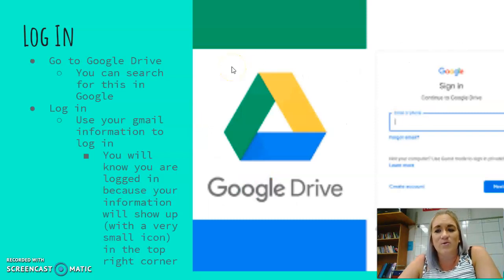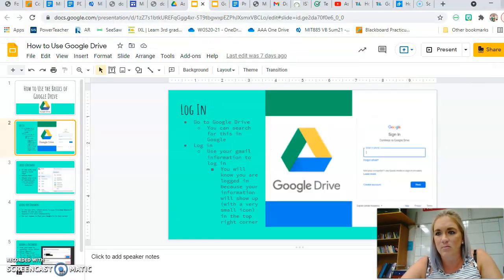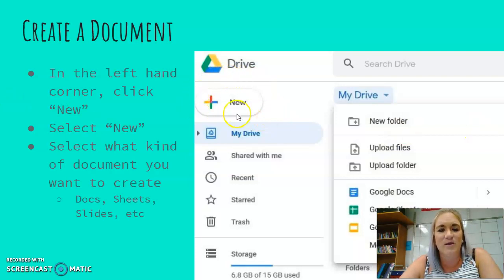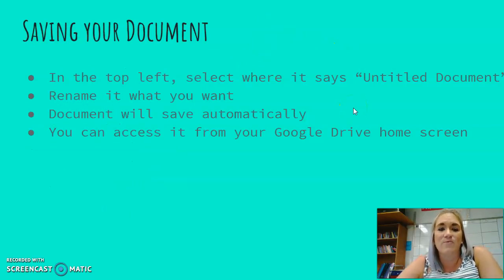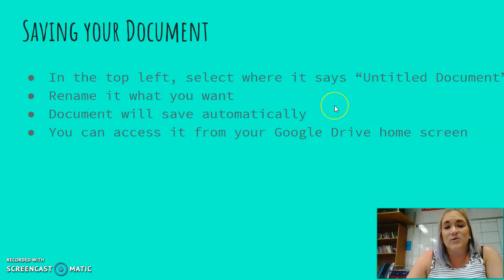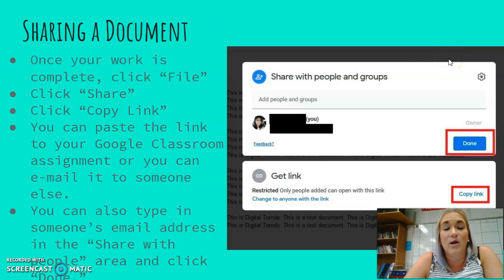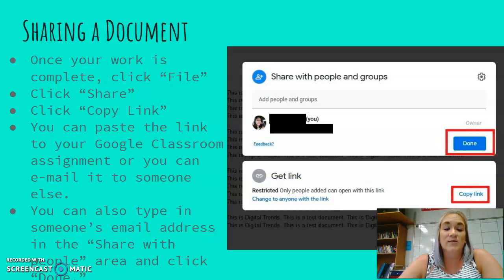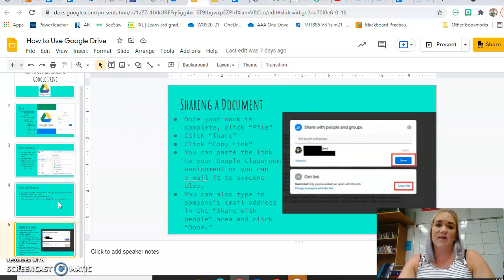MIT 885 How to Use Google Drive